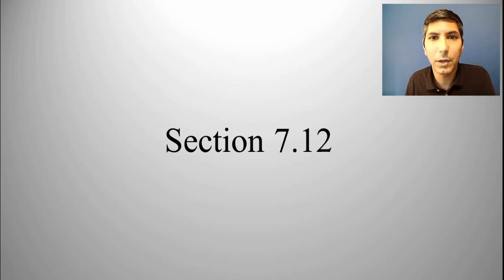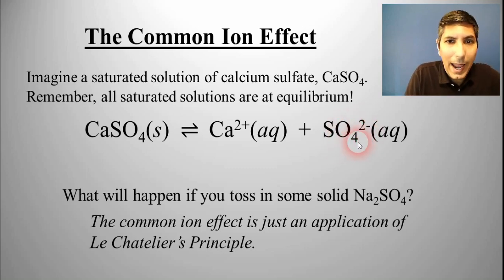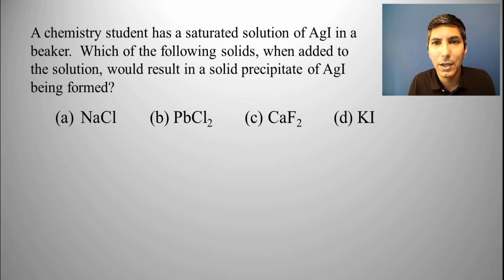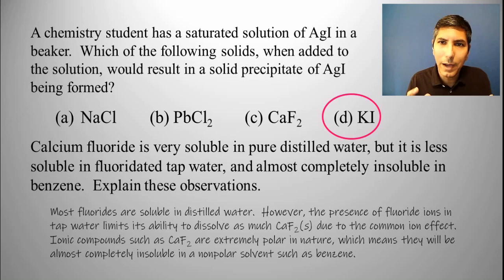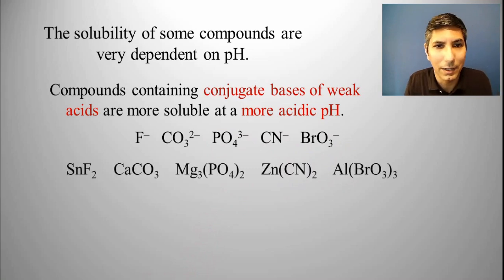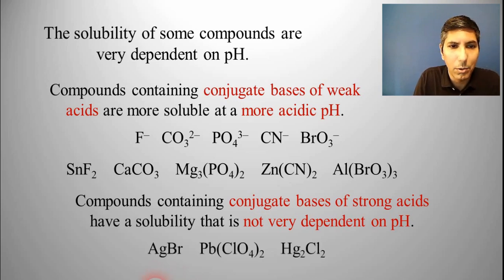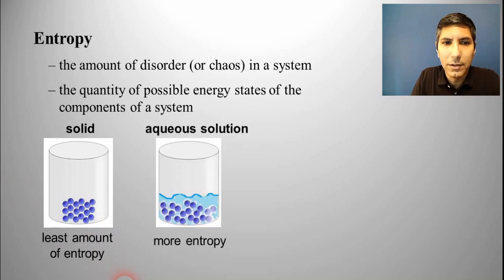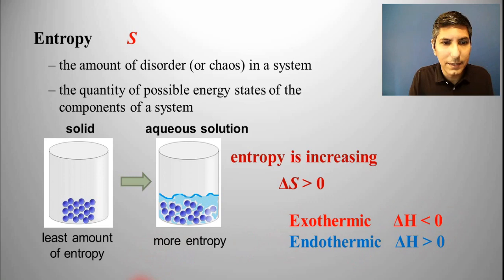Common-Ion Effect & Final Equilibrium Topics - AP Chem Unit 7, Topics 12-14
In this video, Mr. Krug shows students how to work with other important concepts of equilibrium, such as the common-ion effect, pH and solubility, and free energy of dissolution.
00:00  Common-Ion Effect
04:00  pH and Solubility
06:06  Free Energy of Dissolution
08:18  Conclusion